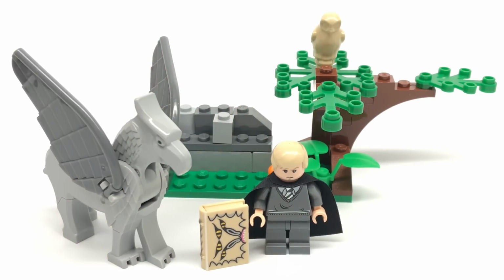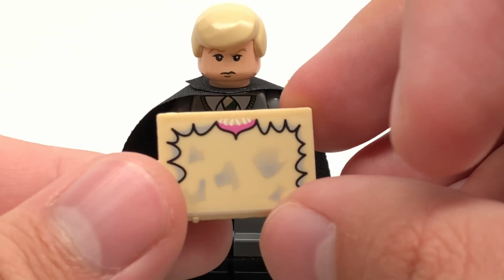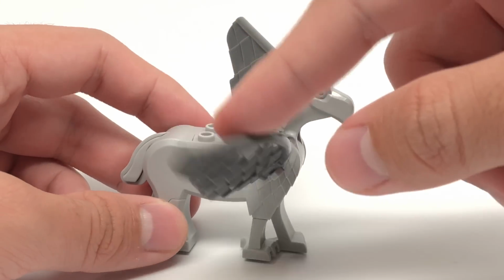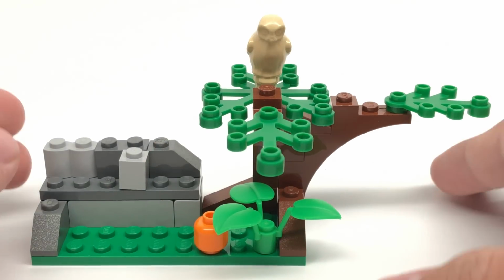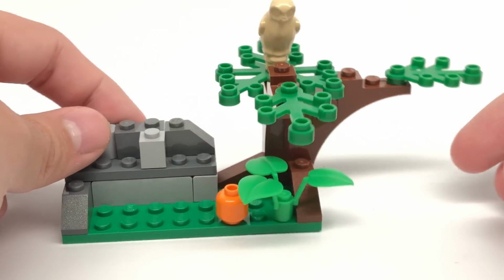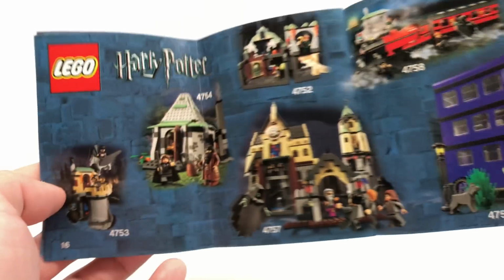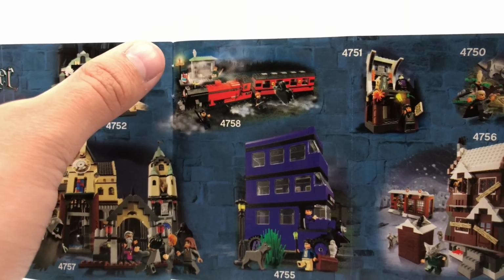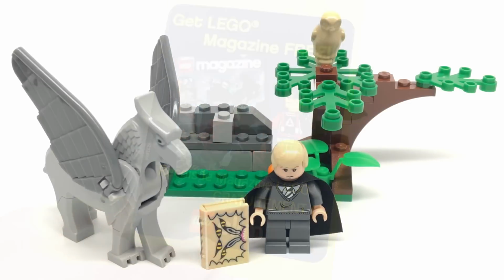LEGO Harry Potter Draco's Encounter with Buckbeak review! 2004 set 4750!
Here's a review and unboxing at one of the LEGO Harry Potter and the Prisoner of Azkaban sets - Draco's Encounter with Buckbeak! That bloody chicken...
COMMENT RULES:
1) No number spam (as in 1st, 2nd, 3rd, etc). This is annoying and usually has NOTHING to do with the video. Also no "I'M EARLY" jokes. Those, again, have nothing to do with the video and are rarely constructive. Or comment spam, like "Legend has it nobody can like this comment!"
3) Don't be offensive. I'm keeping this one vague for a reason. Keep everything PG-rated, not even PG-13.
4) Don't spoil movies that just came out in theaters (as in, within a one month window).
5) Treat others with respect.
6) No political discussion, please. I'll remove any comments that break these rules. This is NOT because I'm an advocate for censorship, but rather because I like this to be a family friendly channel.